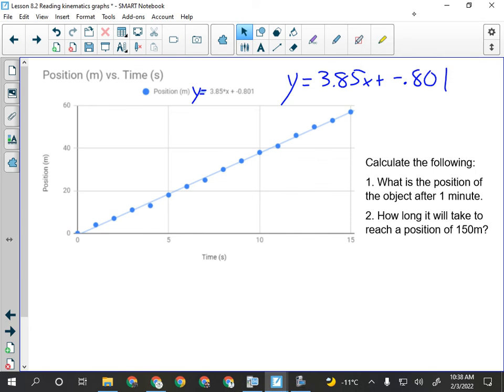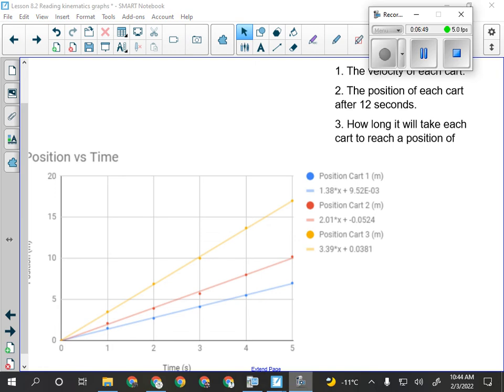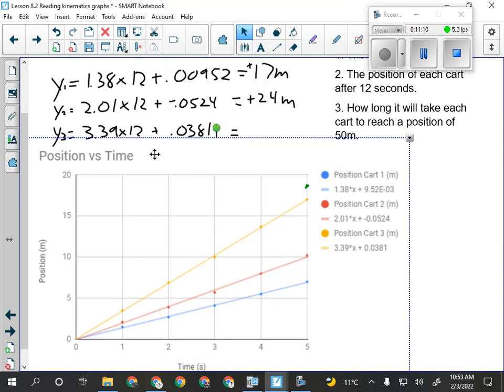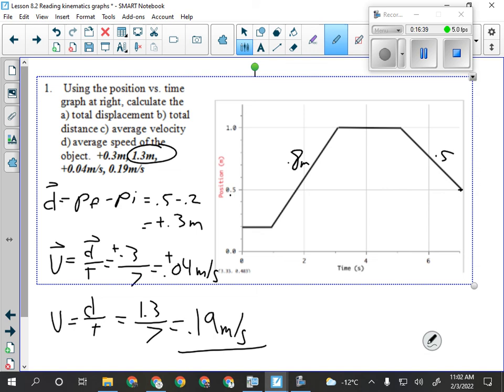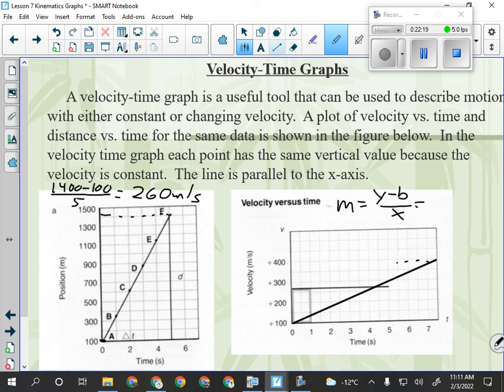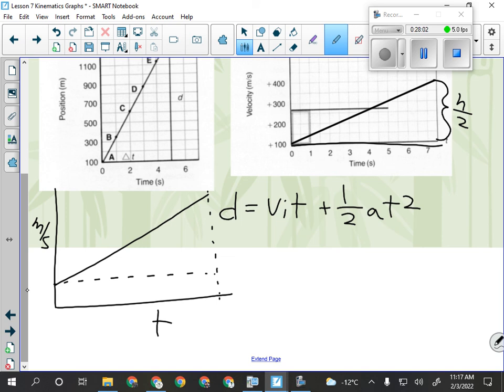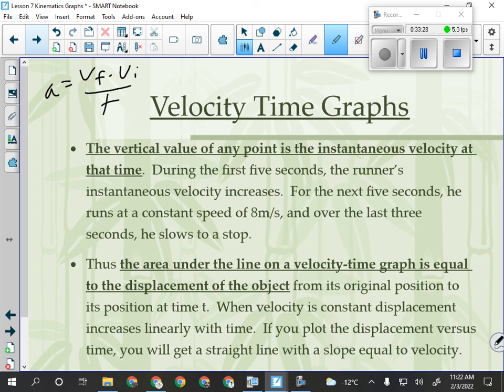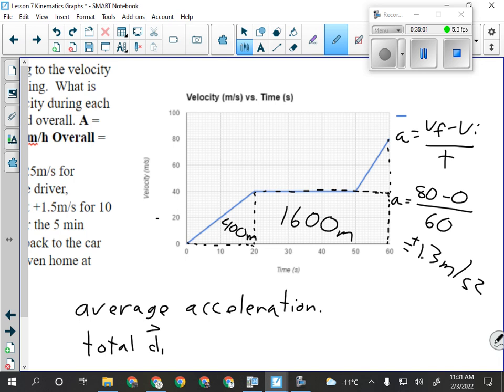Physics 20 Unit 1 Lesson 7 Position vs Time and Velocity vs Time Graphs